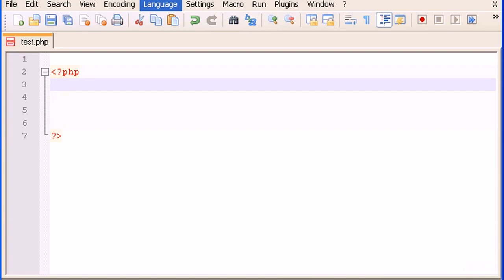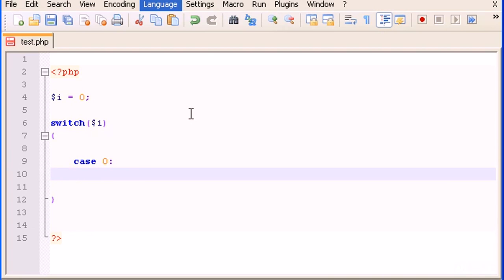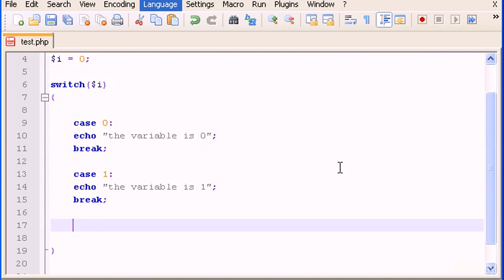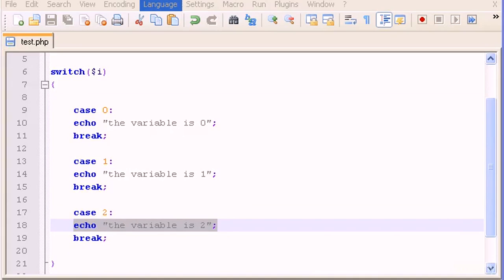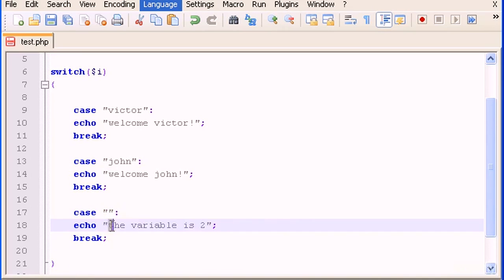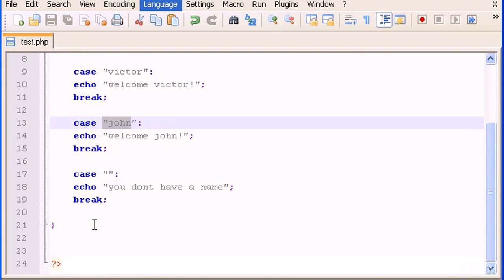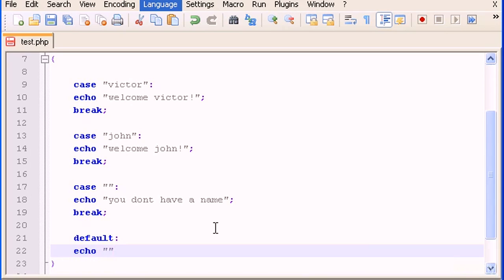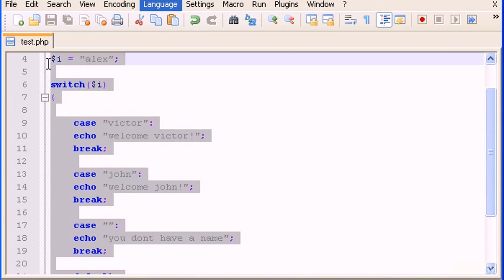14 Switch (Section PHP & MySQL)